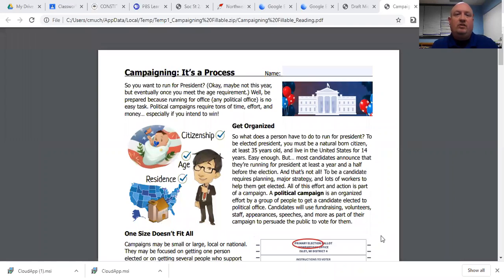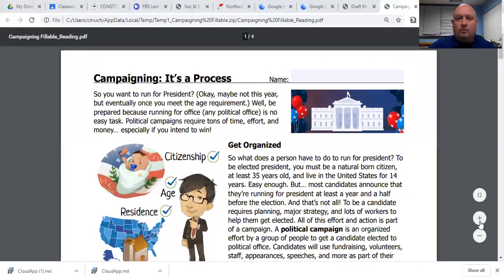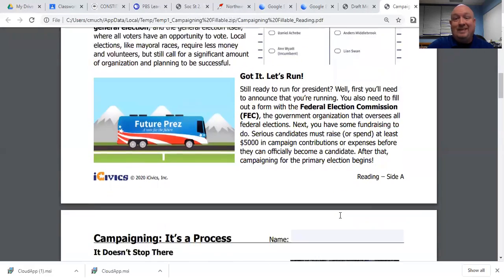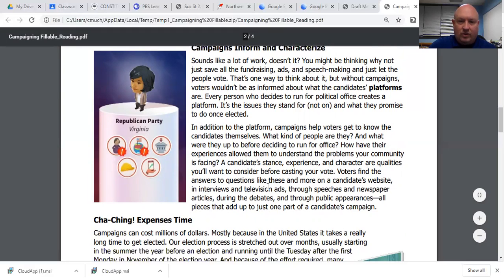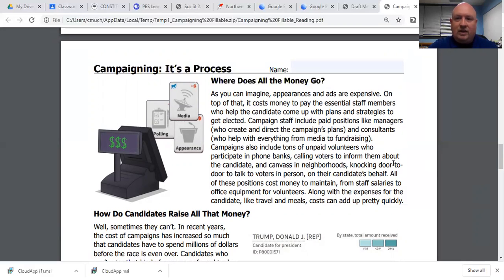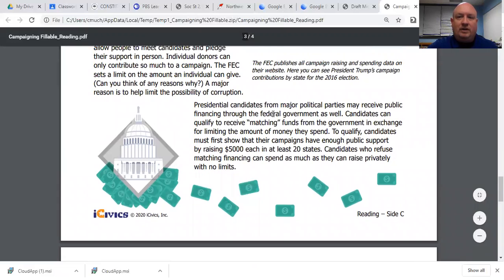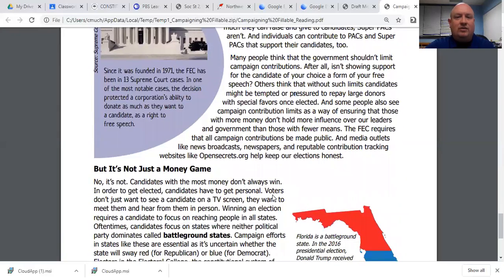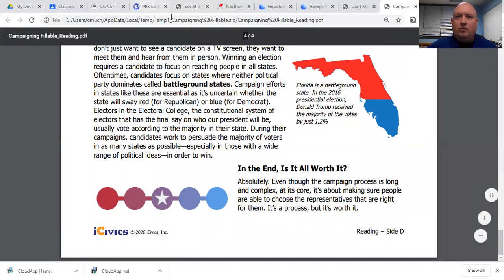Grade 5 iCivics: Campaigning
Explanation of campaigning